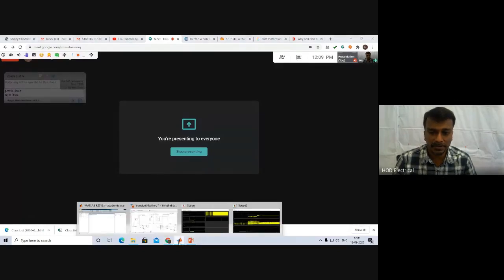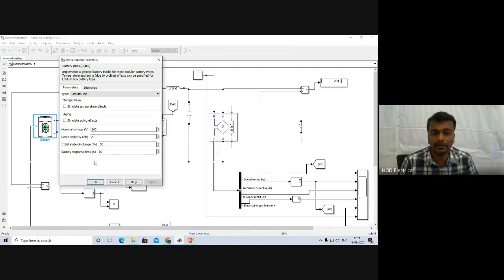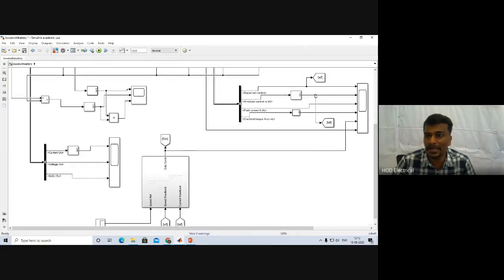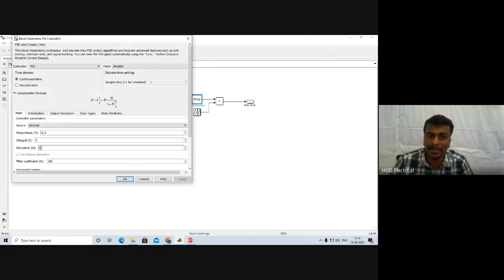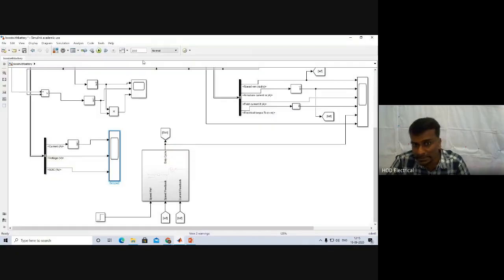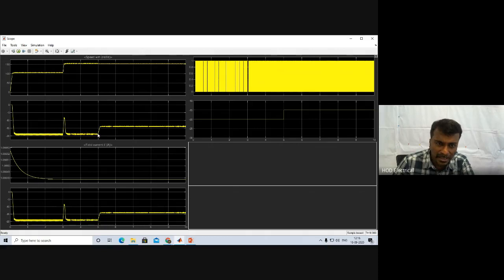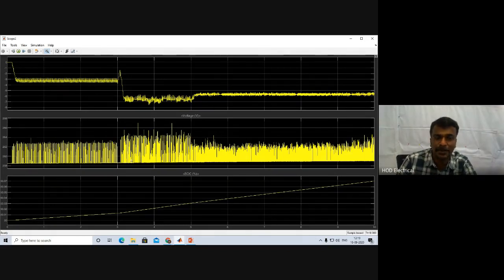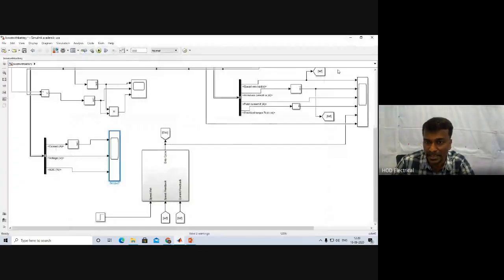Electric Vehicle-13: MATLAB Simulation of Regenerative Braking By Dr Rajin M. Linus (Part-II)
Dear Friends, I have explained the closed loop control of Boost converter simulation for Electric Vehicle Applications
Rajin M. Linus